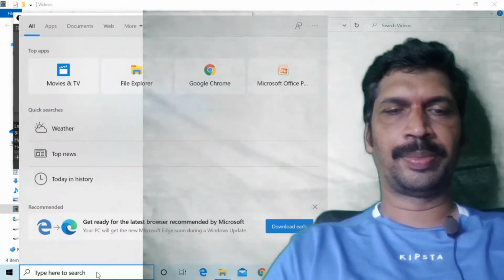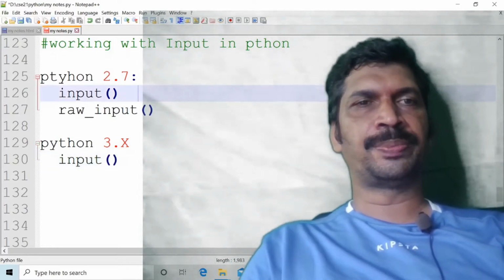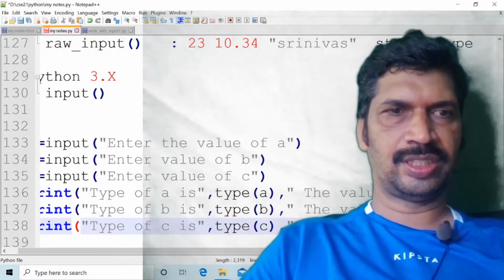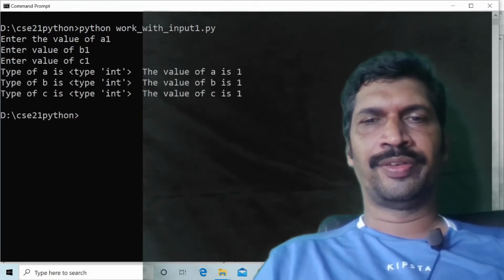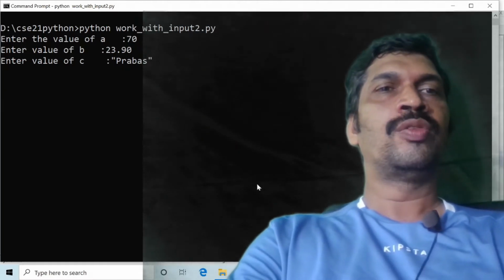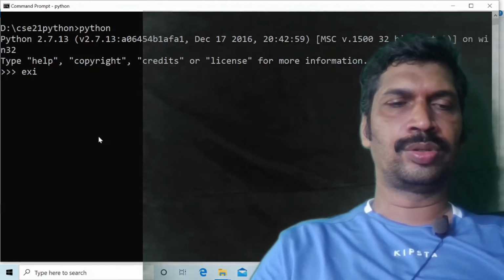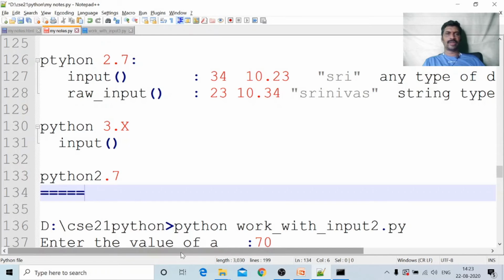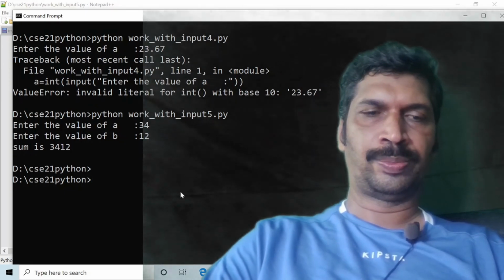CSE 21 PYTHON CLASS 5 | Simple Python Programs | srinivas | mvr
Simple Python Programs  ,print student information